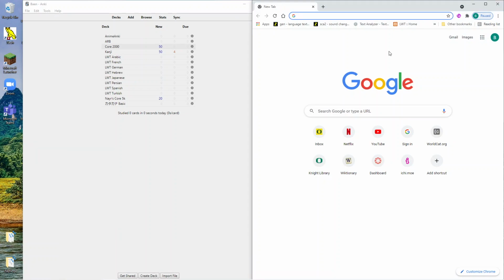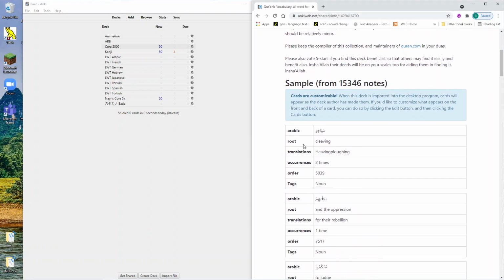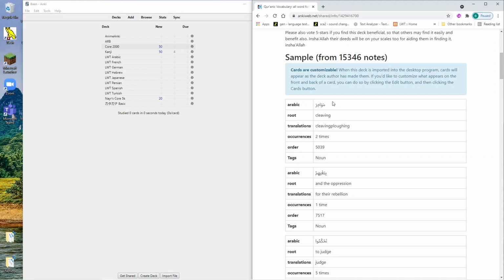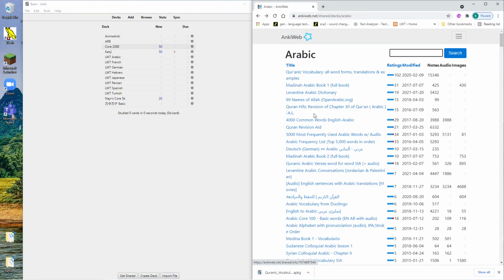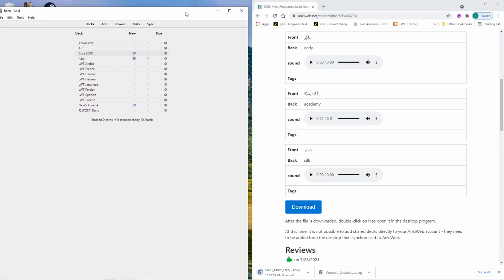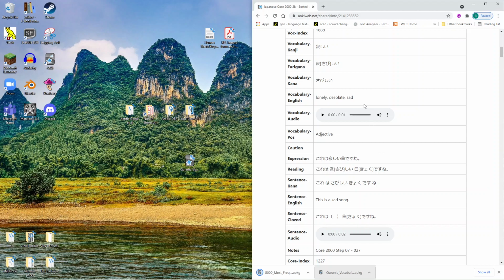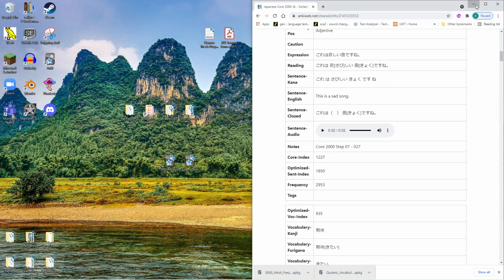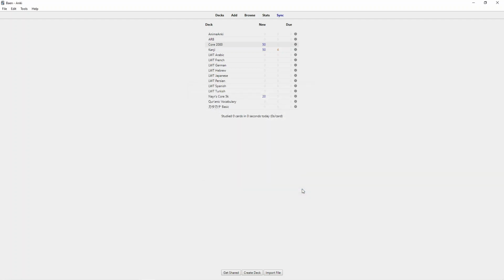Downloading Online Decks